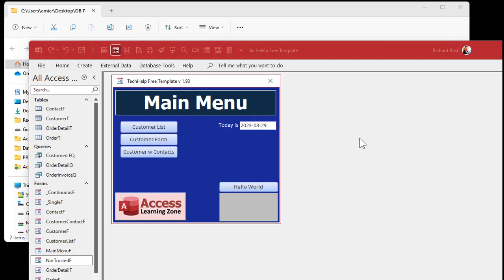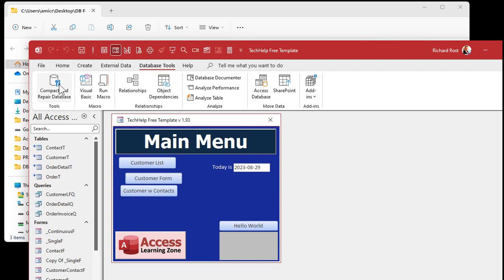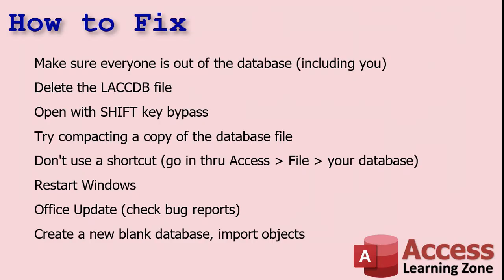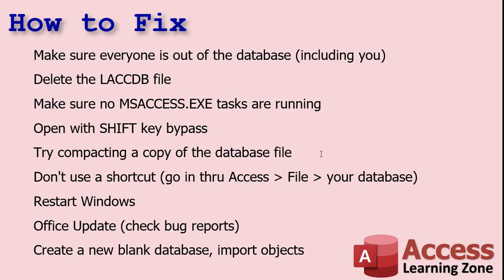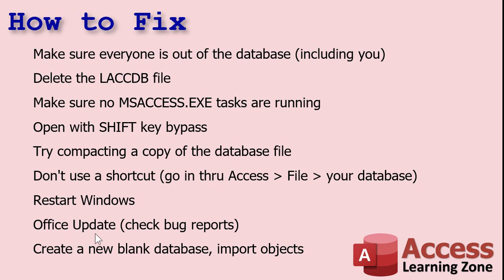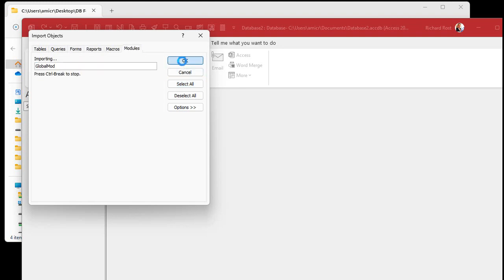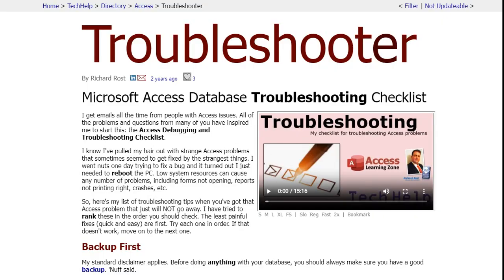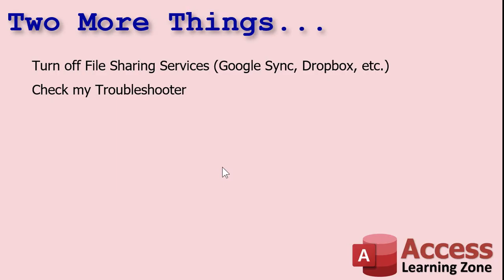How to Fix "File Already in Use" and "Already Opened" Errors When Compacting in Microsoft Access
In this Microsoft Access tutorial, we're going to learn how to deal with experiencing the "File already in use" error message when you try compacting your database. You may also get the error message saying, "You attempted to open a database that's already opened by another user. Try again when the database is available." We'll talk about both of these issues today.

Kieran from Miami, Florida (a Platinum Member) asks: I try to compact my database at least once a week, like you told me in your compacting video. But it seems most of the time when I do, I get an error message saying that the database is already in use. I do have a few other people on my network, but I always make sure that everyone's logged out. In fact, no one else is here in the office and all the computers are off, but I still get the error message. What gives?

CHECKLIST:
Make sure everyone is out of the database (including you)
Delete the LACCDB file
Make sure no MSACCESS.EXE tasks are running
Open with SHIFT key bypass
Try compacting a copy of the database file
Don't use a shortcut (go in thru Access - File - your database)
Restart Windows
Office Update (check bug reports)
Create a new blank database, import objects
Import objects one at a time
Turn off File Sharing Services (Google Sync, Dropbox, etc.)
Check my Troubleshooter

BUG ALERTS:
No Longer Set (Mike Wolfe)
Access Forever (Karl Donaubauer, et al.)
Official Microsoft Access Blog (Access Team)

Access Experts (Juan Soto, et al.)
Winning Solutions, Inc. (Bob Estabrook)